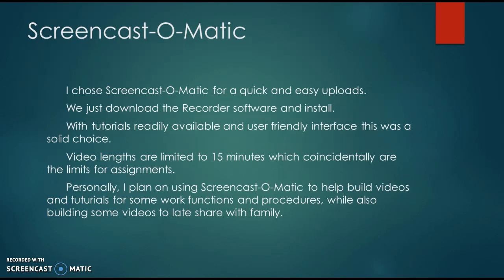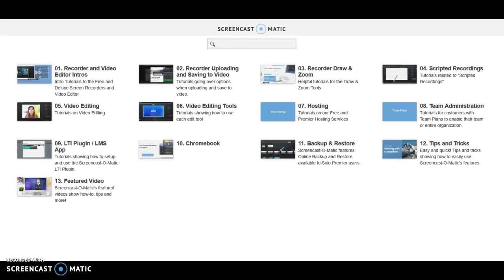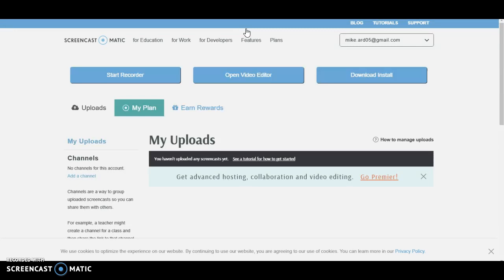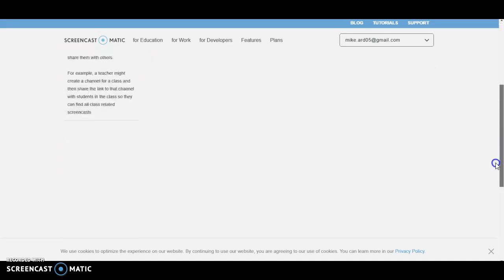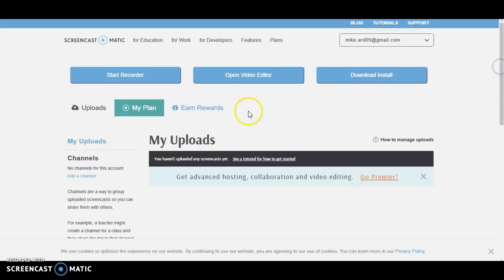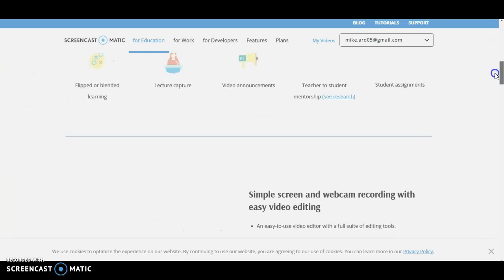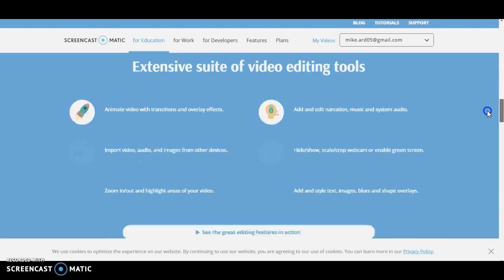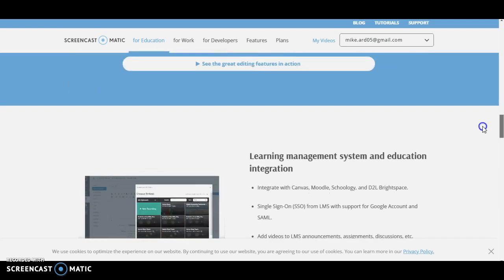Screencast-O-Matic HW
HW for Screen casting